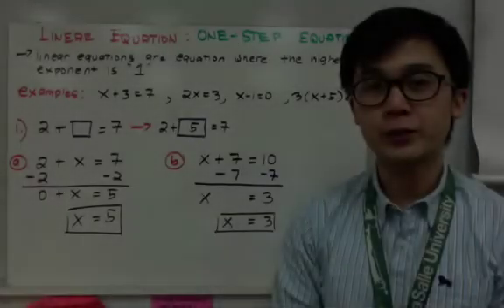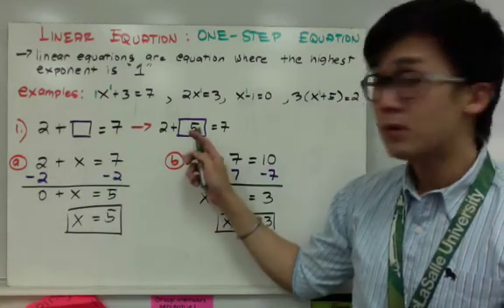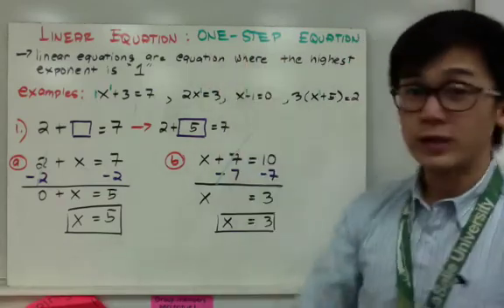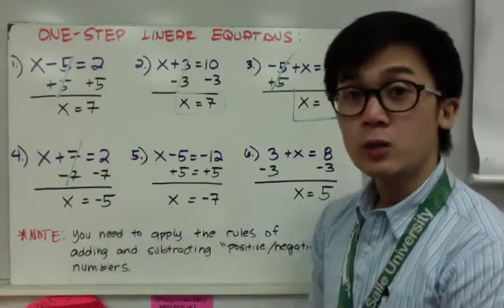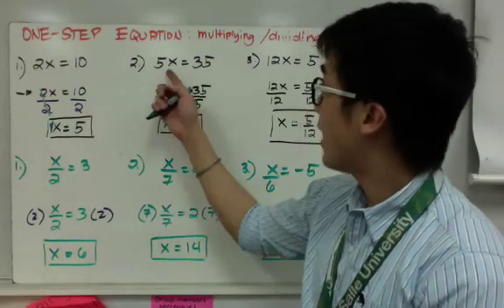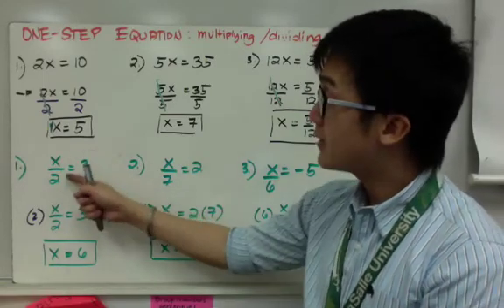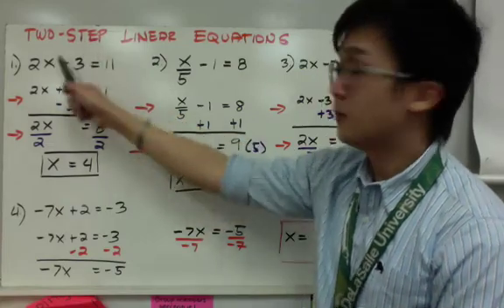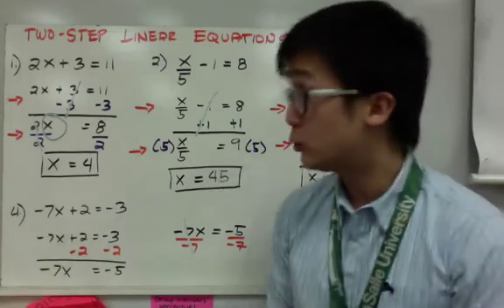ALGEBRA: Solving Linear Equations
Lesson on solving for the linear equation. Linear equations are equations when the highest exponent is 1, or the degree is 1. In linear equation, equations can be classified as a one-step equation or a two-step equation.

2:09 2 + x = 7
3:17 x + 7 = 10
3:50 x -- 5 = 2
4:02 x + 3 = 10
4:20 -5 + x = 2
4:53 x + 7 = 2
5:27 x -- 5 = 12
6:00 3 + x = 8
6:42 2x = 10
7:41 5x = 35
8:00 12x = 5
9:01 x/2 = 3
9:40 x/7 = 2
9:54 x/6 = 5
10:36 2x + 3 = 11
11:23 x/5 -- 1 = 8
11:51 2x -- 3 = 9
12:06 -7x + 2 = -3